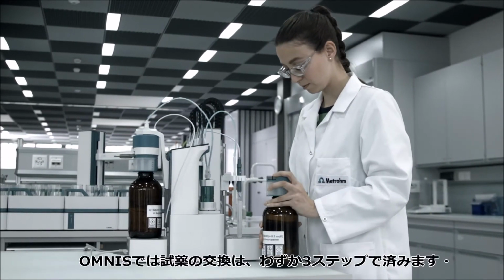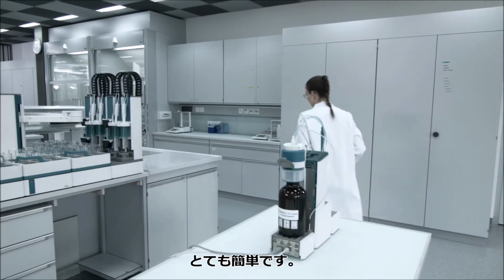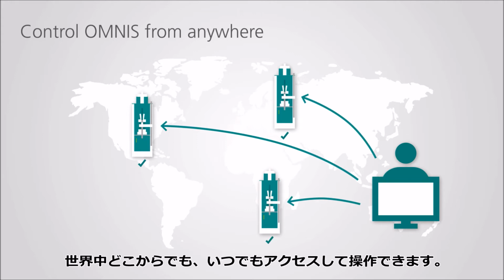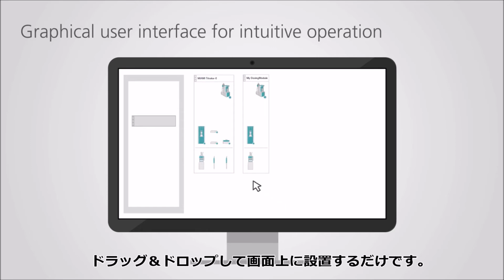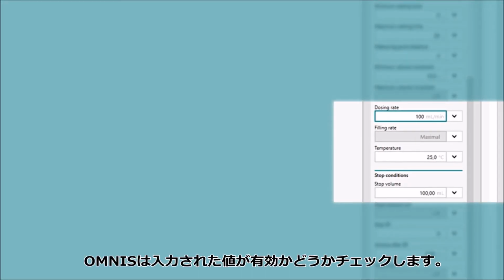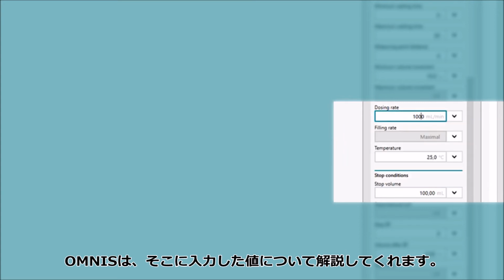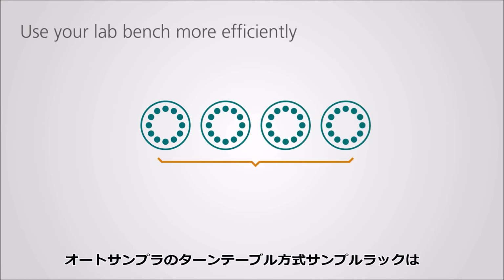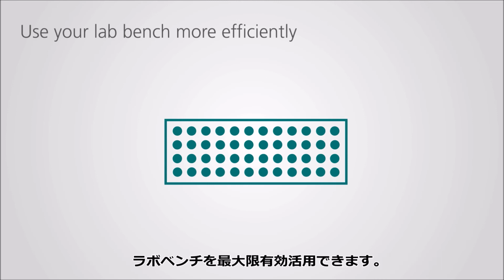OMNIS 自動滴定装置 簡単操作編 （日本語字幕版）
メトロームの新型自動滴定装置は、今までにないレベルで簡単に操作できます。どんなところが簡単操作なのか、日本語字幕版動画でご覧いただけます。